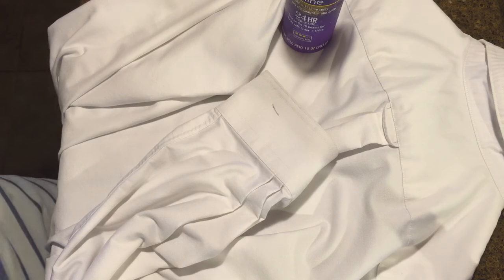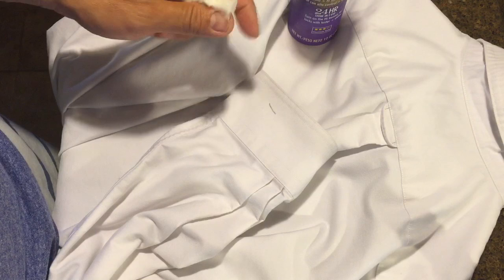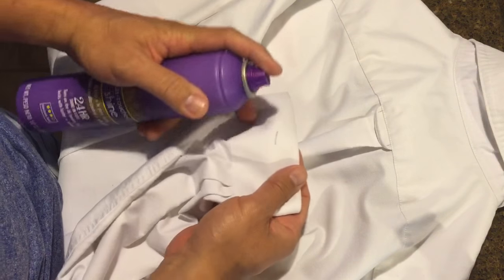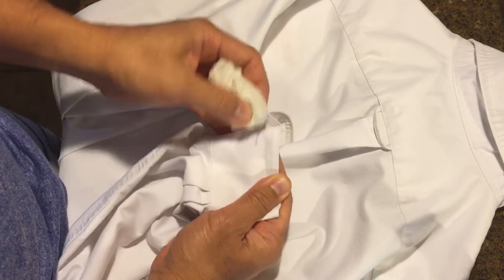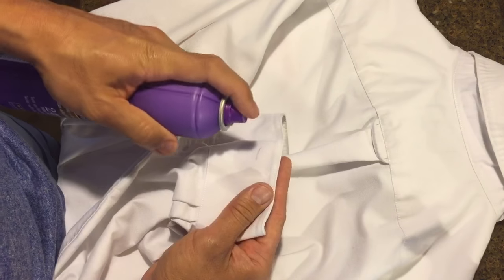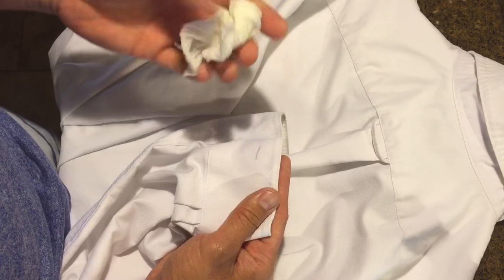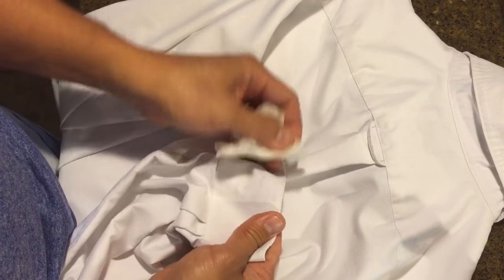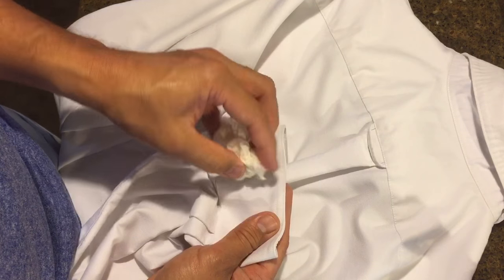How to remove ink stains using hair spray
If you have ink stains in your clothes, you can use hair spray, paper towel and some elbow grease to remove the stain.